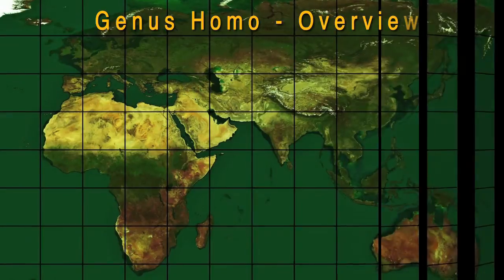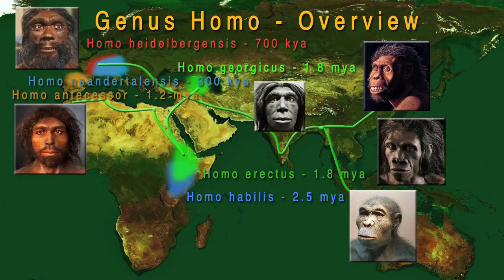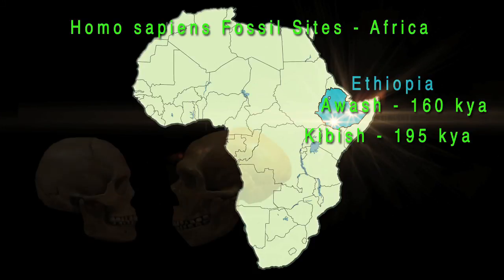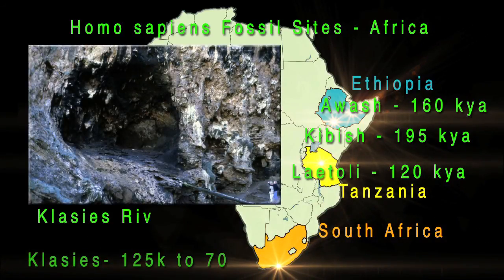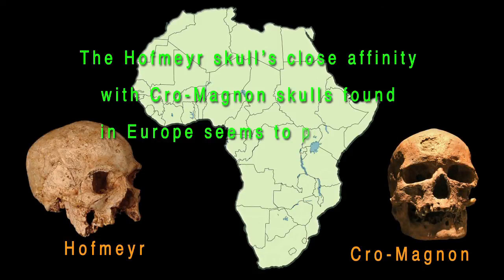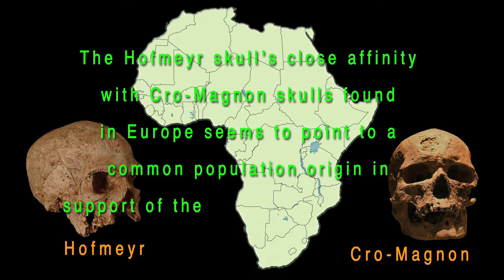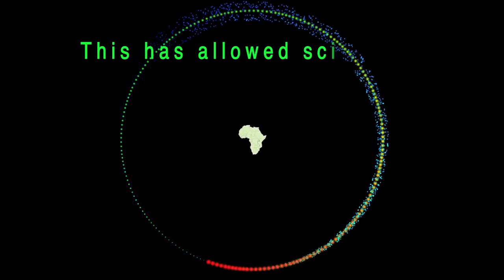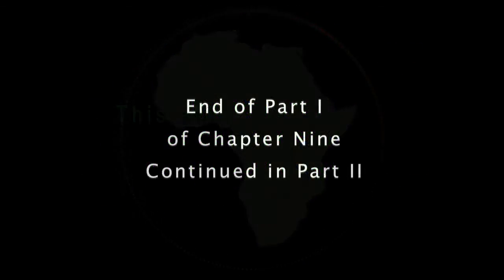Homo Sapiens - Who Are We? - Chapter Nine - Part I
Homemade video on the evolution of Homo sapiens. Chapter Nine - Part I in a Twenty Chapter series - at least twenty chapters so far.